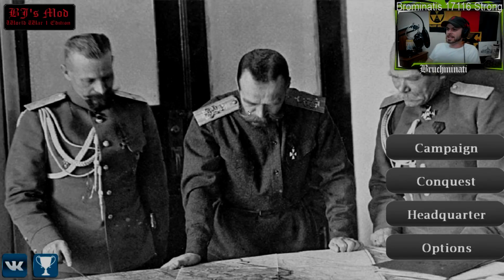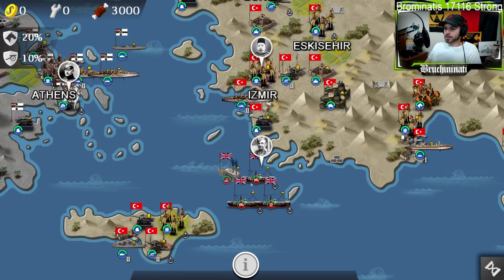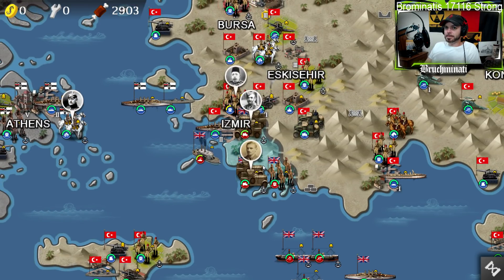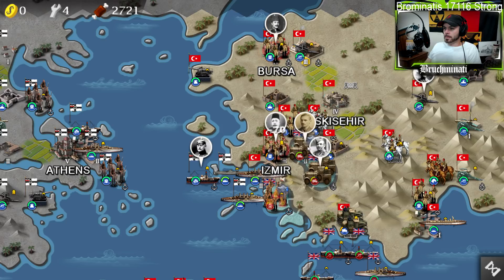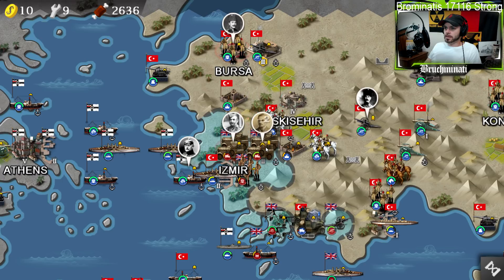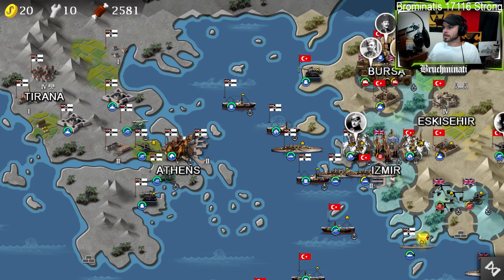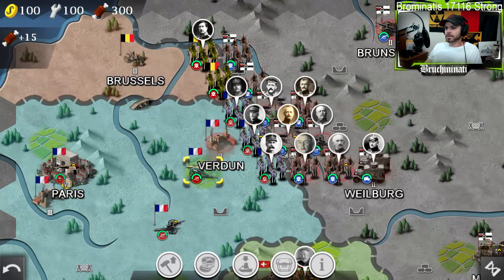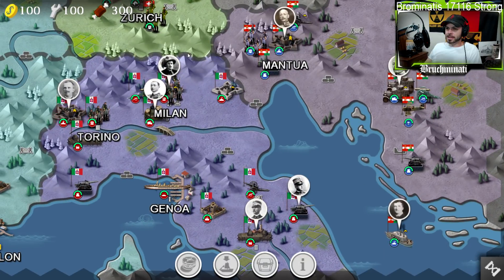Battle of Gallipoli #11 Battle Of Empires - European War IV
European War 4 WWI Mod Battle Of Empires Battle Of Gallipoli
Credit:
BJ Blazkovic: